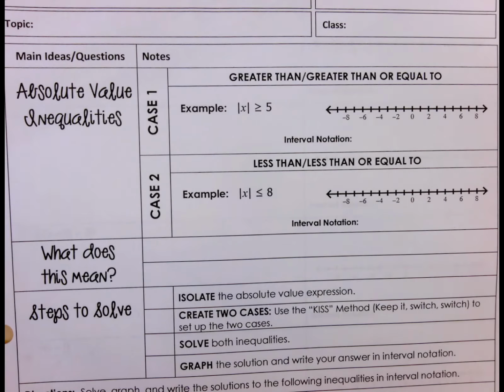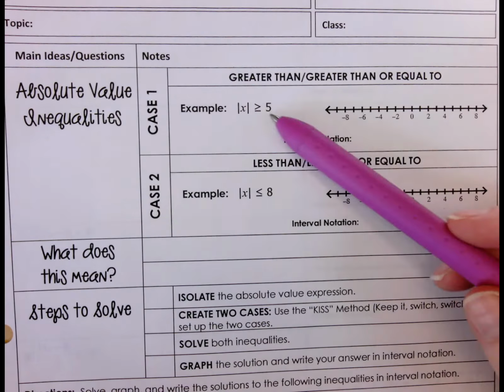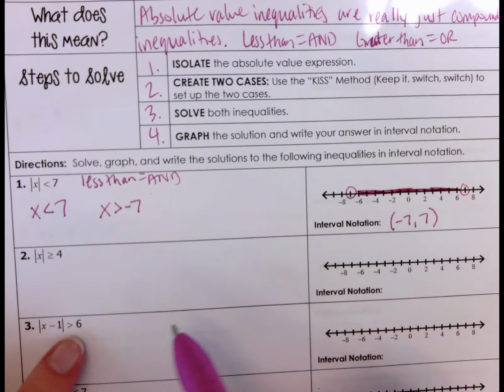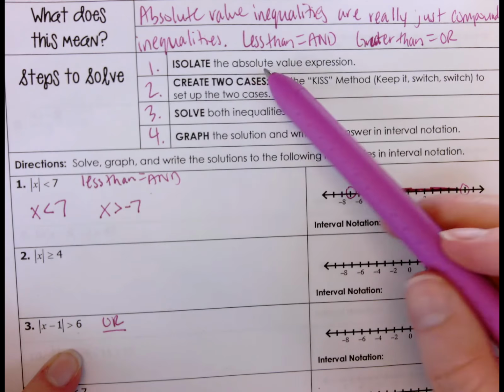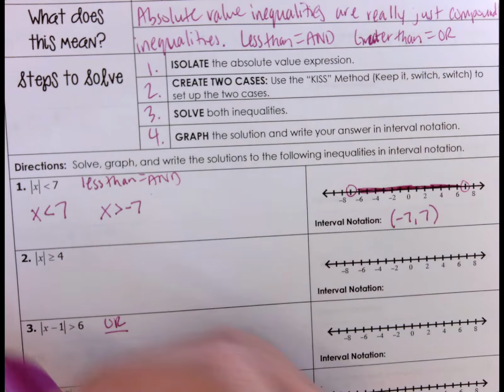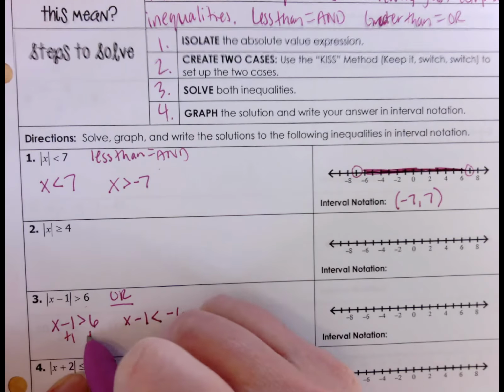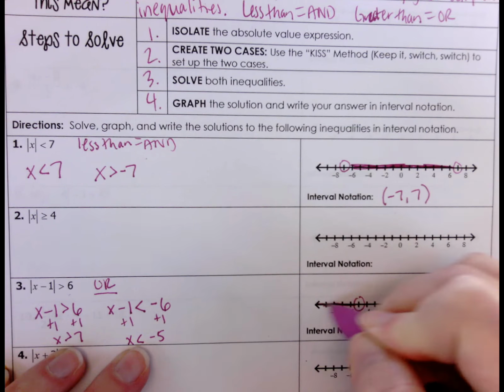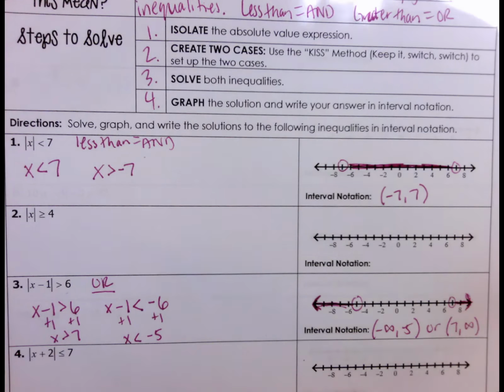Absolute Value Inequalities 1